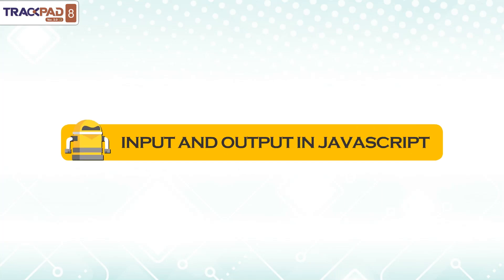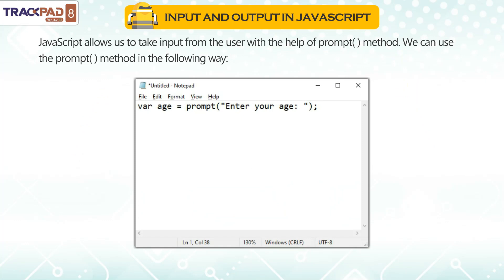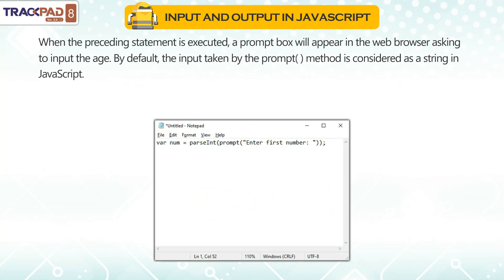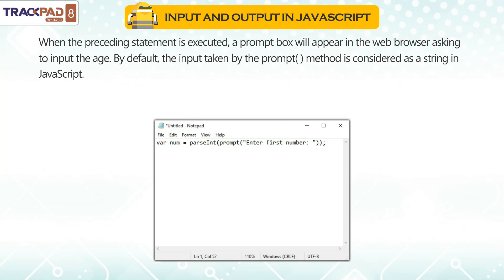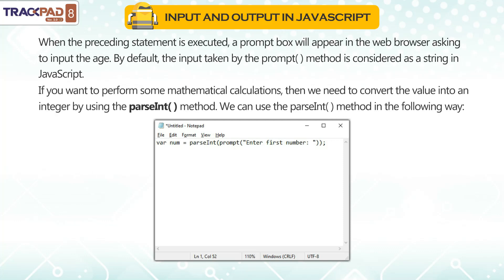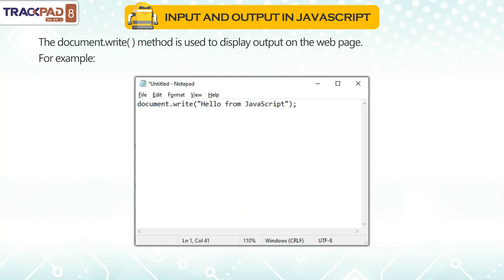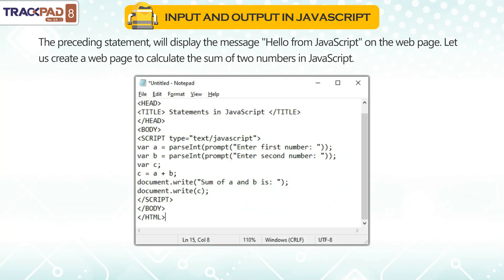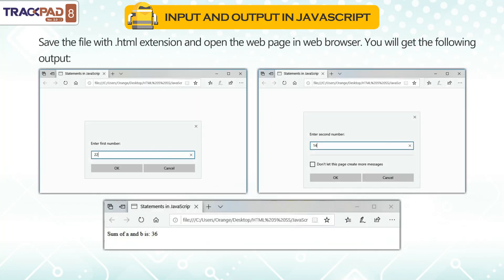𝐈𝐧𝐩𝐮𝐭 𝐚𝐧𝐝 𝐎𝐮𝐭𝐩𝐮𝐭 𝐢𝐧 𝐉𝐚𝐯𝐚𝐒𝐜𝐫𝐢𝐩𝐭 |𝐂𝐡 𝟎𝟒|𝐓𝐫𝐚𝐜𝐤𝐩𝐚𝐝 𝐕𝐞𝐫 𝟐.𝟎|𝐂𝐥𝐚𝐬𝐬 𝟎𝟖